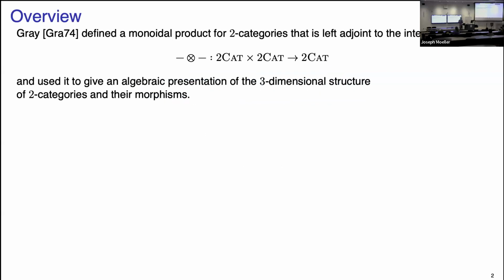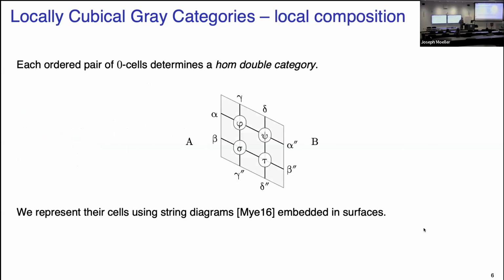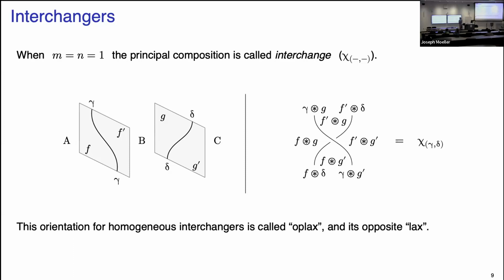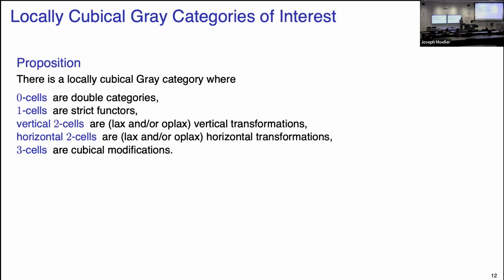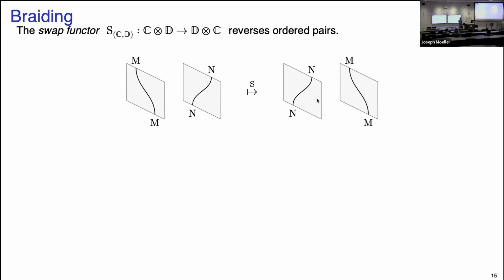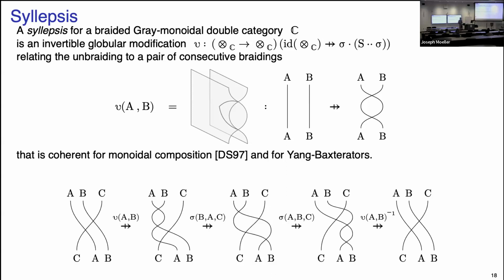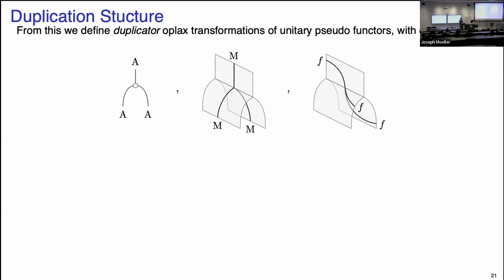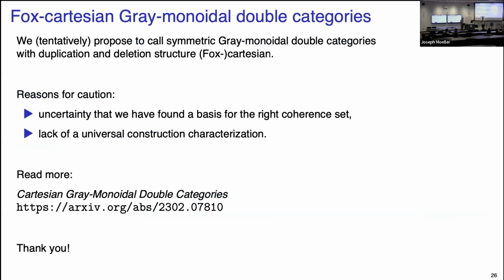Edward Morehouse - Fox cartesian structure for Gray monoidal double categories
This talk presents some results from the article, Cartesian Gray-Monoidal Double Categories. There, the notion of a locally cubical Gray category is proposed, and it is shown that double categories with a hierarchy of their morphisms, as well as classical (locally globular) Gray categories, are instances of this construction. A one-object locally cubical Gray category is a Gray-monoidal double category, which can be endowed with braided, sylleptic, and symmetric structure, as in the globular case. Equipping a symmetric Gray-monoidal double category with Fox-cartesian structure requires compatible and coherent duplication and deletion. This necessitates the introduction of doubly-lax functors, along with multiple duplicator transformations, and coassociator and cocommutor modifications for these. Intuitively, the reason for this is that in the Gray-monoidal setting we cannot do two things at once, only one at a time, so we must impose and maintain an order on the higher-dimensional cells. An algebraic presentation of the resulting theory is rather complex due to the bureaucracy of linearizing higher-dimensional boundary constraints. Fortunately, it has a relatively simple and compelling representation in the graphical calculus of surface diagrams, which we present.